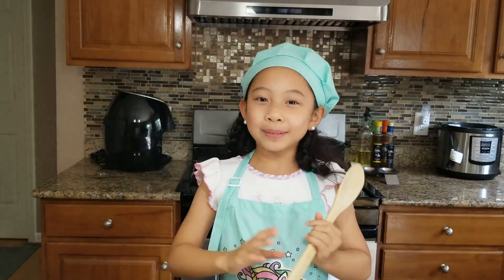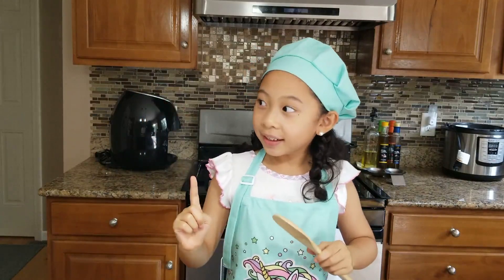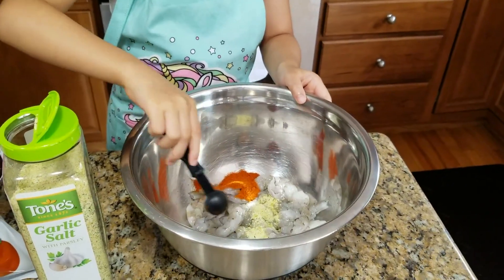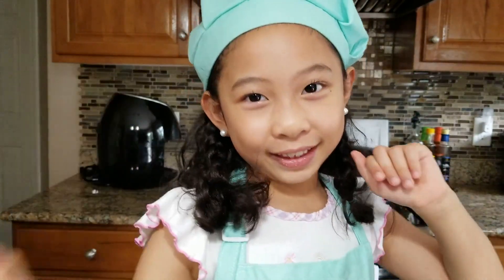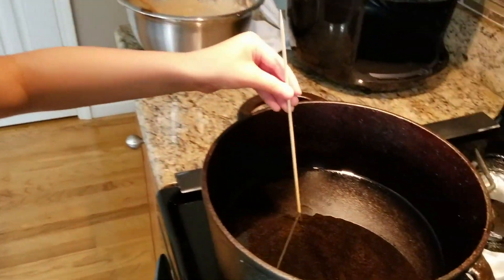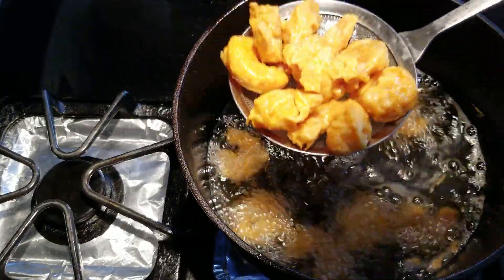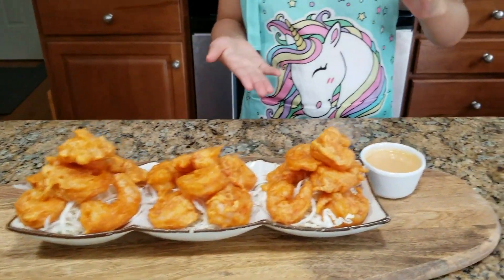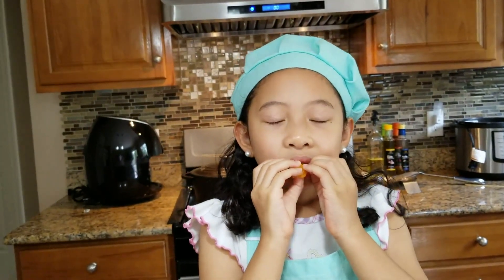Bang Bang Shrimp with Yum Yum Sauce | Kusina ni Zaina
Kusina ni Zaina presents another Shrimp recipe that can be addictive to eat. It is a good appetizer and snack. Enjoy the show!

Ingredients:
1 lb shrimp
1 Tsp garlic salt
1 Tsp hot pepper powder
3 Tbsp Tempura batter mix
2 Tbsp Yum yum sauce (dressing)

Garnishing:
 sliced cabbage/ onion leeks